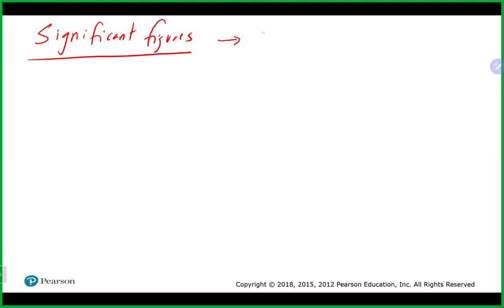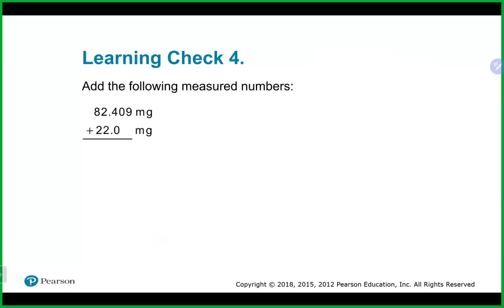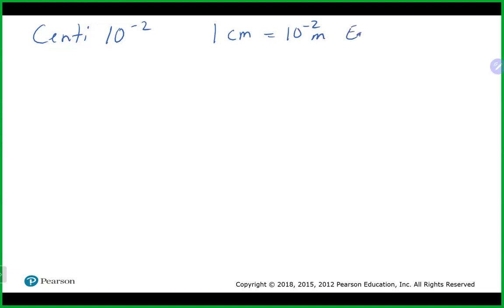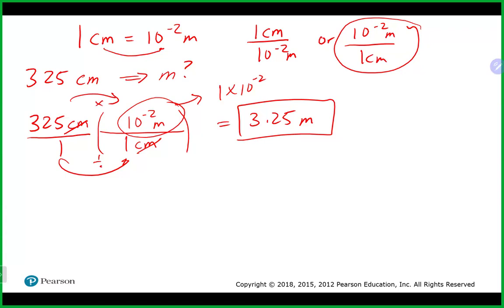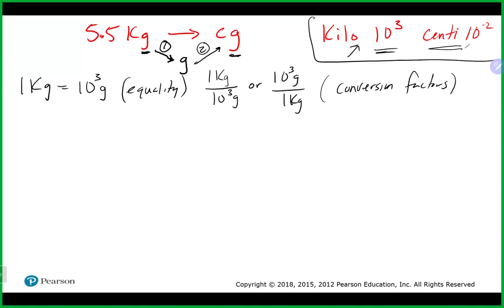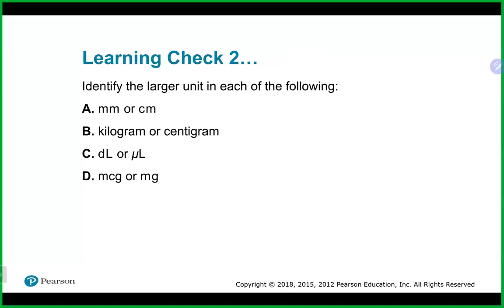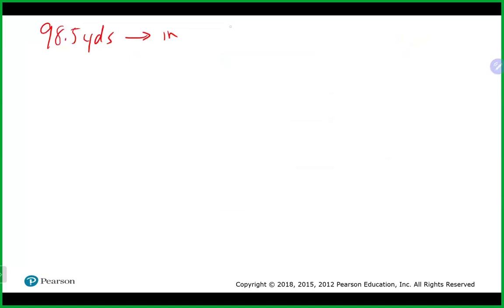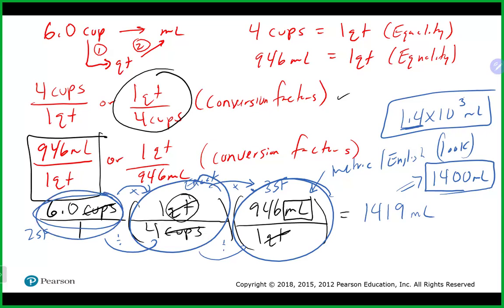Chem 110 Lecture 2/5/25 (Ch 2)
We lectured on Ch 2 (significant figures, significant figures in calculations, equalities, conversion factors, dimensional analysis)